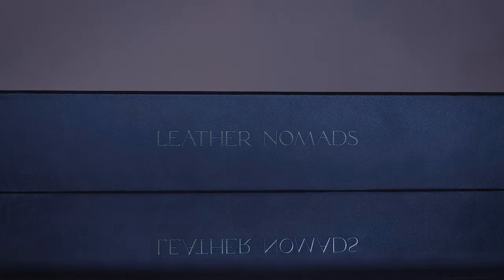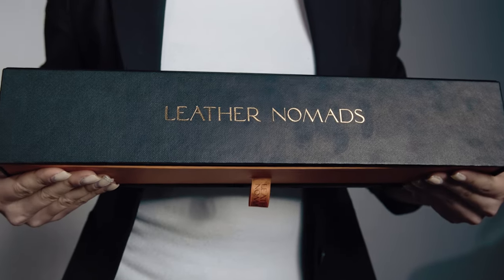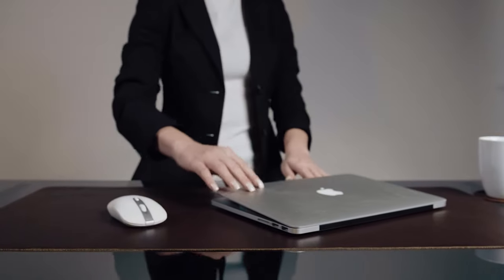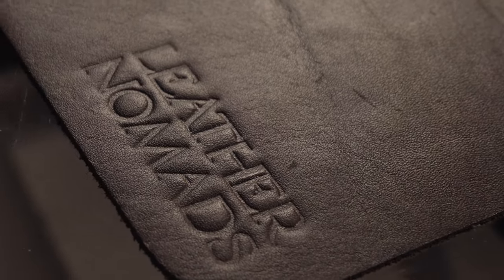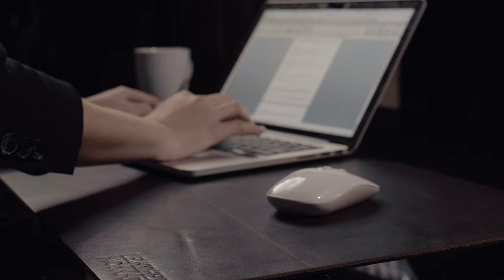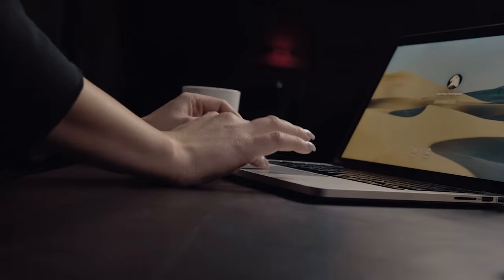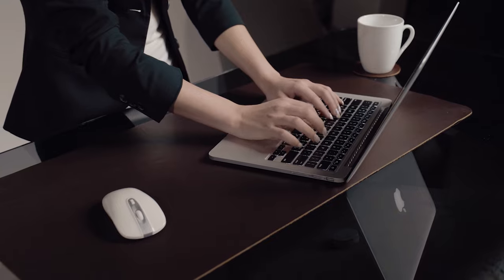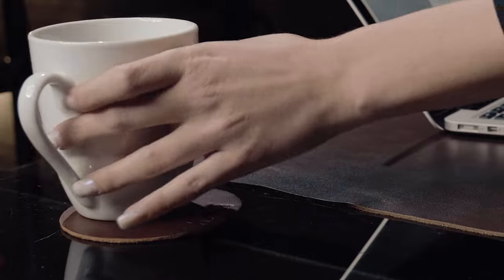Leather Nomads Product Launch Video - Fuji XT3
Our client Leather Nomads asked us to create a less than 1 minute video, showcasing the best features and selling points of their product, leather desktop mat.

This video is used on Social Media, their e-commerce website as well their Amazon listing to attract buyers and to communicate to potential audiences some of the products best features.

Content Creation for Products start at $1000.
Includes up to 90 sec 16:9 scripted product video.
as well as 9:16 standard for reels [YT shorts, Tik Tok, Instagram, Linked In].
30 edited photos from place of business, staff, products etc.

Shot on Fuji XT-3
Fuji 16-55 f2.8
Fuji 10-24 F4
DJI RS2 Advanced Grip